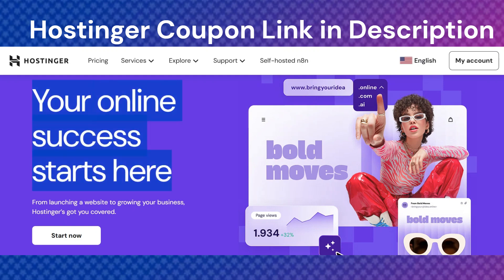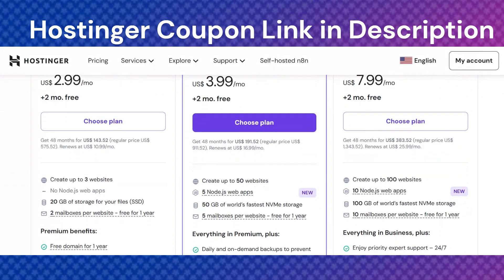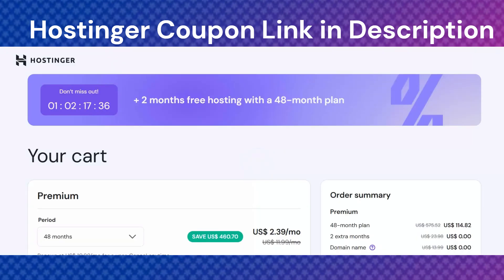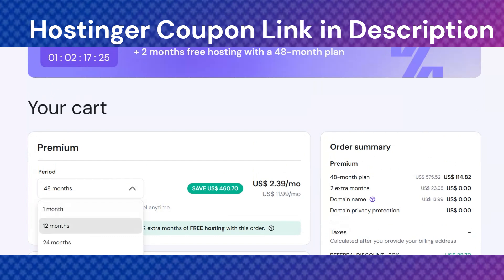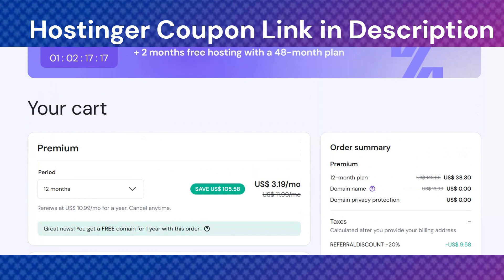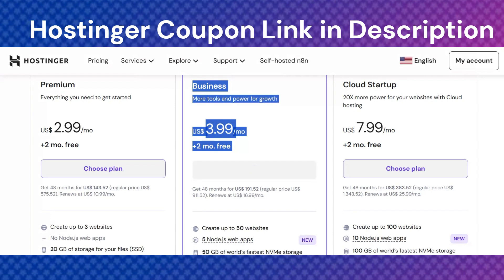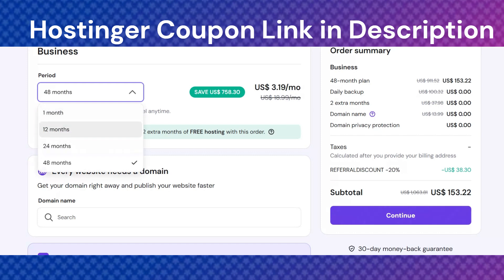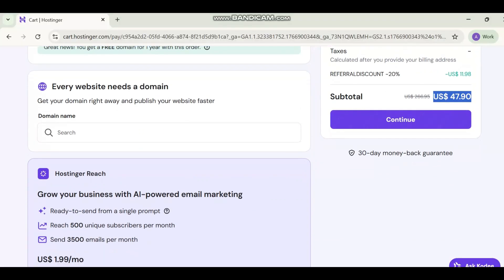Hostinger Coupon Code 2025 | Affordable & Fast Web Hosting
Looking for the best way to save money on web hosting in 2025? In this video, we talk about Hostinger hosting plans, discounts, and how you can get the best value for your website without overpaying. Hostinger is one of the most popular hosting providers because of its affordable pricing, fast performance, and beginner-friendly setup.

If you are searching for a reliable hosting solution, this video will help you understand why Hostinger is a great choice for bloggers, small businesses, and online creators. We explain the features, benefits, and savings opportunities available this year so you can make a smart decision before buying.

Many people search for Hostinger Coupon Code to reduce hosting costs, but knowing when and how discounts work is just as important. This video focuses on helping you save money while still getting quality hosting services.

Whether you are starting your first website or planning to move from another hosting provider, Hostinger offers strong performance, security, and 24/7 support. Before purchasing, it’s important to understand the plans and available deals so you don’t miss out on savings.

If you are interested in web hosting deals, tutorials, and honest reviews, this video is for you. Hostinger Coupon Code related topics are trending in 2025, and this guide is designed to help beginners and professionals alike. Watch till the end to learn how to choose the right plan and get the best hosting experience with Hostinger Coupon Code savings in mind.